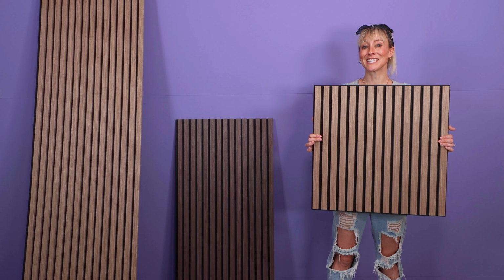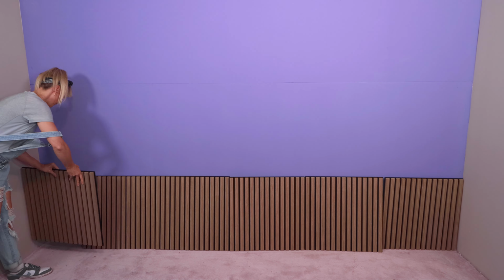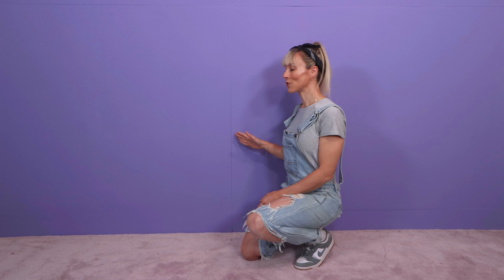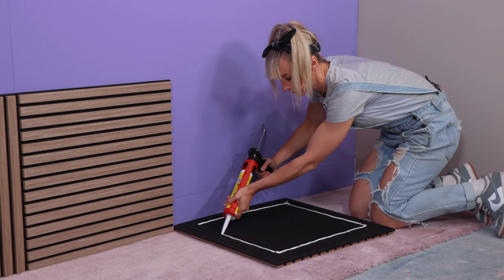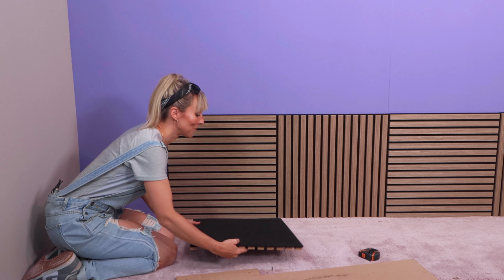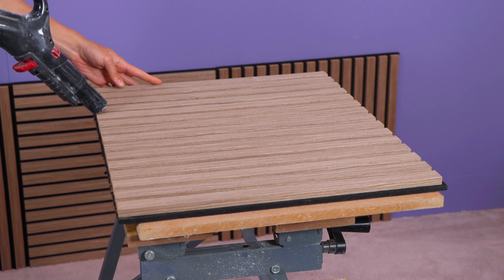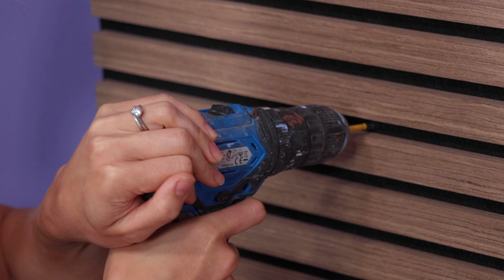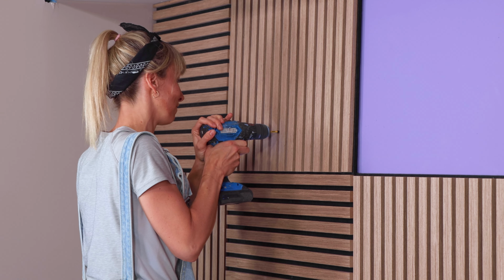How to Fit Square Wood Slat Wall Panelling | Checkerboard Wall | FULL TUTORIAL | A-Z GUIDE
Learn how to create a stylish checkered wall effect using acoustic wall panels from Walls & Floors. Join Mrs DIY herself, Laura Phillips, as she guides you through each step of the installation process.

Trepanel® is the ideal affordable choice for creating that sought after wood slat style in your own home. Our panels have a strong felt backing with excellent sound absorbing qualities, perfect for helping reduce echoes in larger rooms when installed following the Trepanel® guide.

0:00 - How to shop for wall panels at Walls and Floors
1:14 - The different types of wood slat panels available
1:55 - How to lay the panels in a straight layout
2:24 - How to lay the panels in a chequerboard effect
2:50 - Measuring the wall and laying your first panel
3:33 - How to lay wood slat panels
4:41 - How to cut wood slat panels
6:46 - Fitting the first of the panels
9:09 - Mixing and matching your colours

Trepanel® is constructed with an MDF core, which is so lightweight and easy to cut it can be installed by one person (although you may prefer a team of two for fixing), it’s fast to put up and creates minimal mess so you can transform a space in minutes! The wood veneered slats have the characteristics of real wood in texture, colour variation and grain and their warm, medium brown oak shade, visible from all angles.